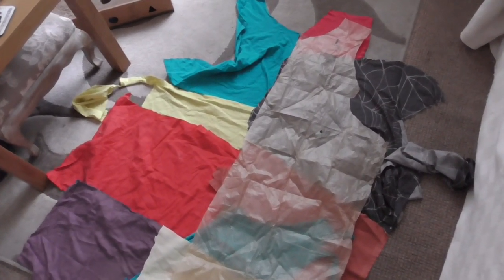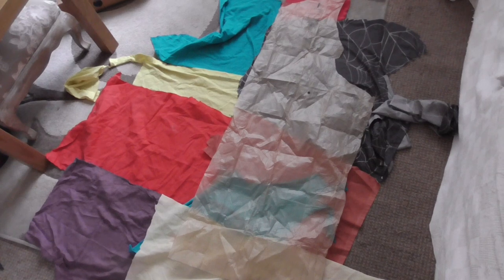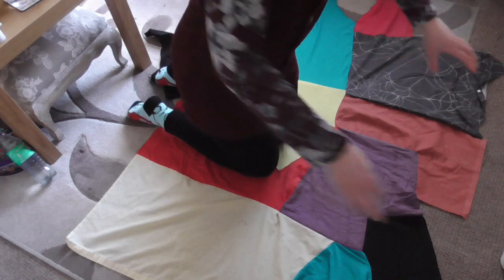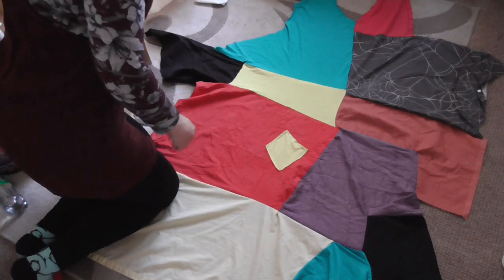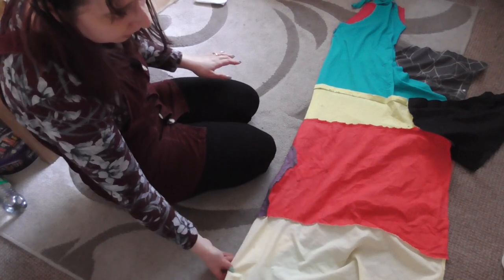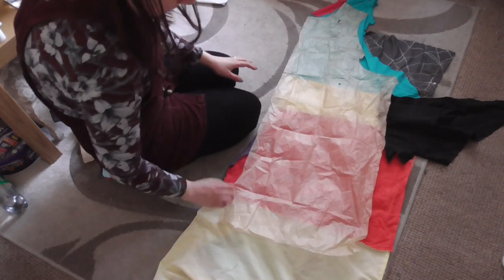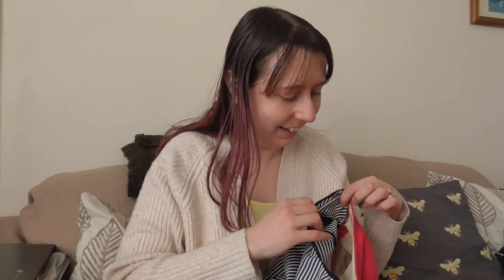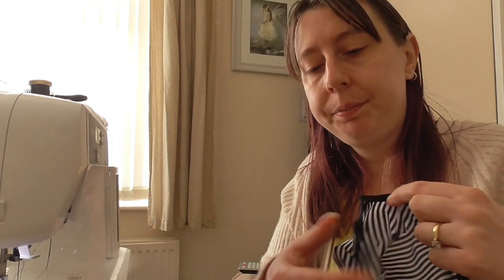The Walkaway Dress two: Jack and Sally version